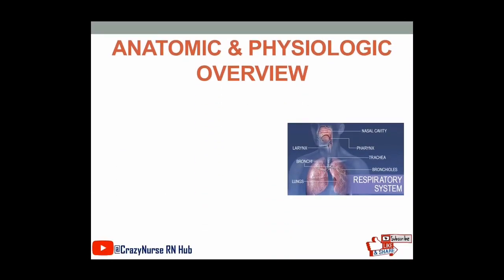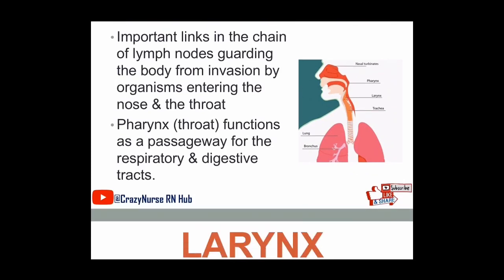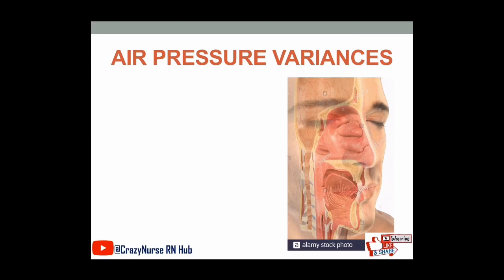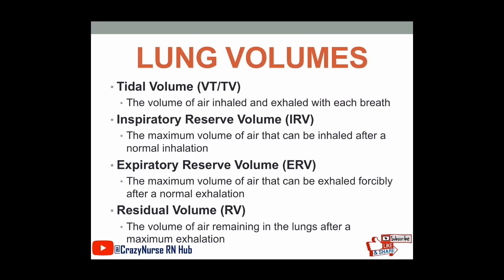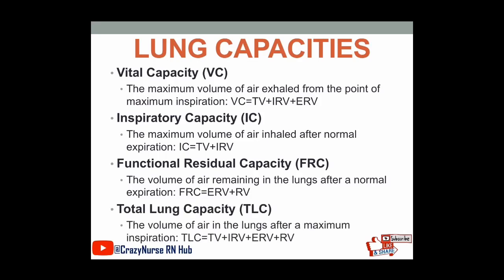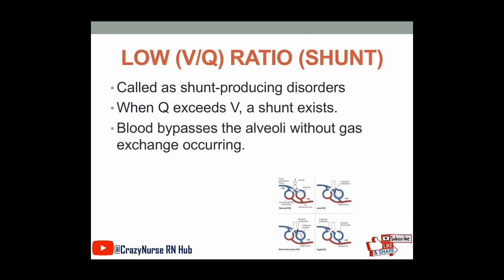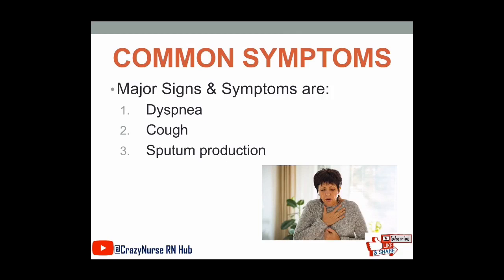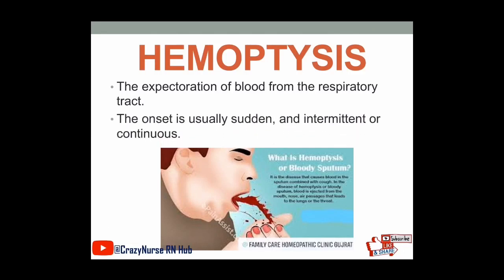Med-Surg: Assessment of the Respiratory Function Part 1 of 2